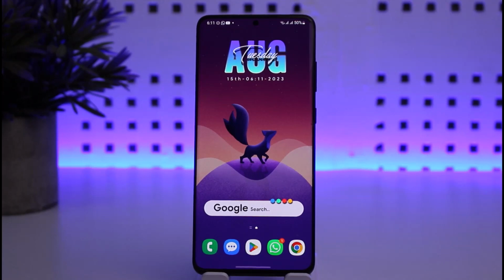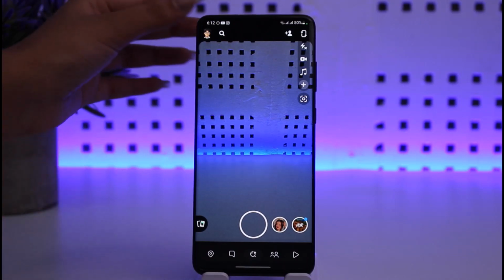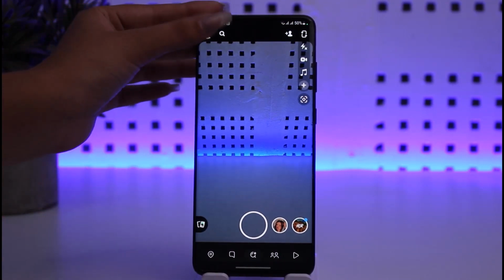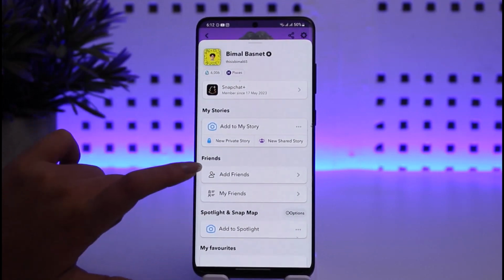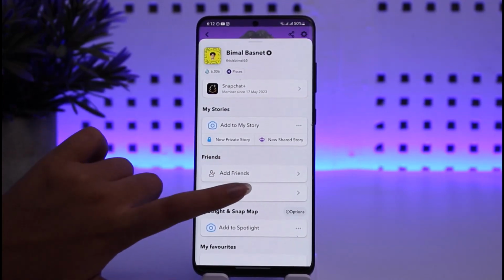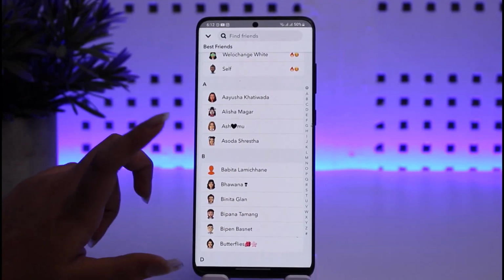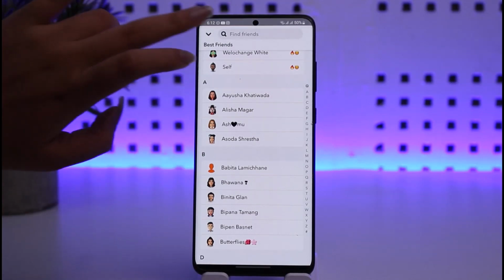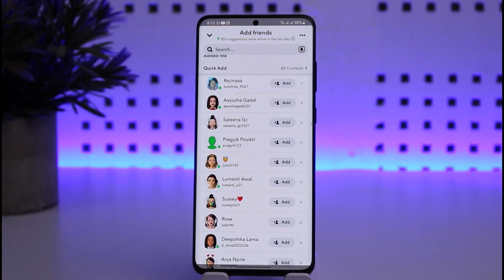How to See Mutual Friends on Snapchat | 2023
In this tutorial, I will guide you on how you can easily see mutual friends on snapchat.
0:00 Intro
0:13 Profile icon
0:30 See mutual friends
1:30 Conclusion